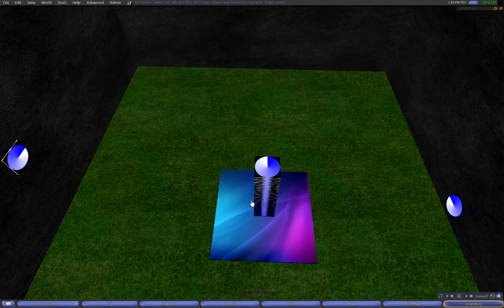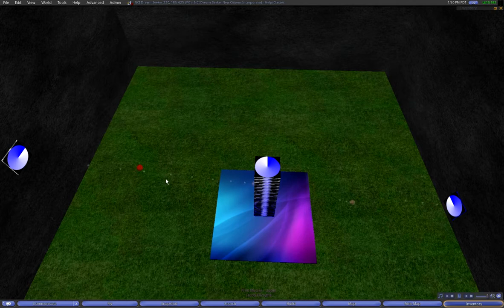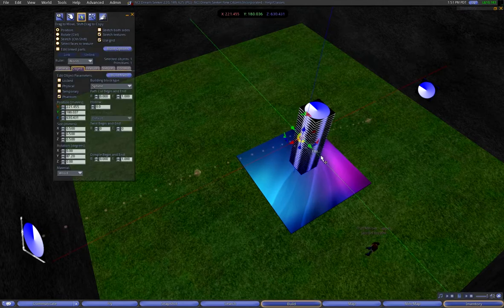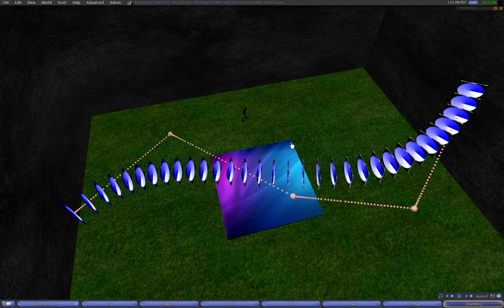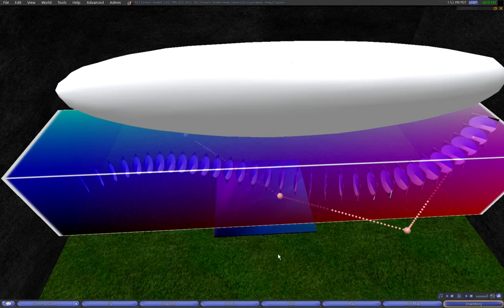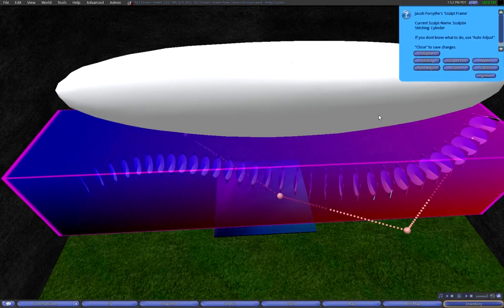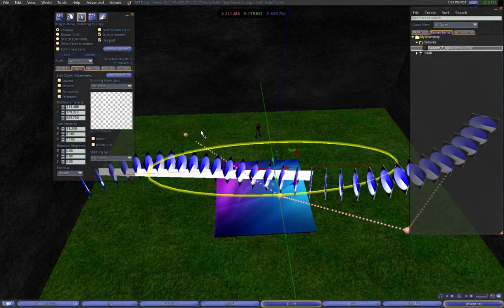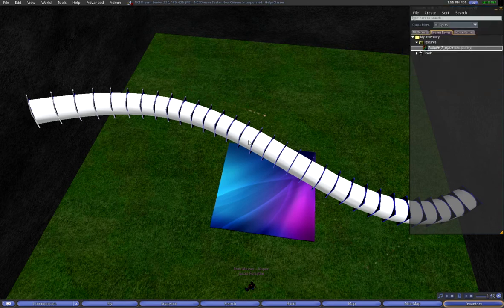SS Bounding Box / Edit Frame Limitations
Sculpt Studio - Bounding Box (Edit Frame) limitations.

Jacob explains the mis-information about the Bounding Box/Edit Frame in Sculpt Studio.

You can still use a 10x10 mat and sculpt outside that 10 meter area and still auto-adjust for your "mega" primmed sculpt.